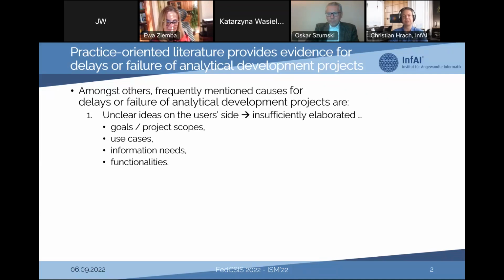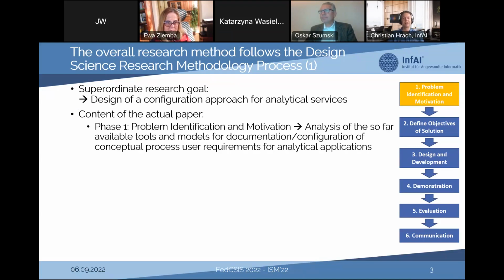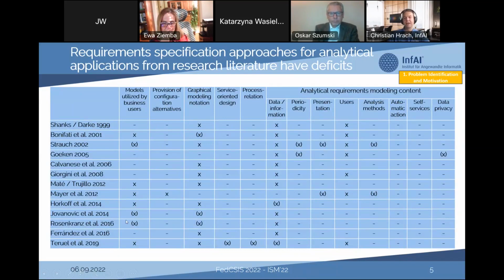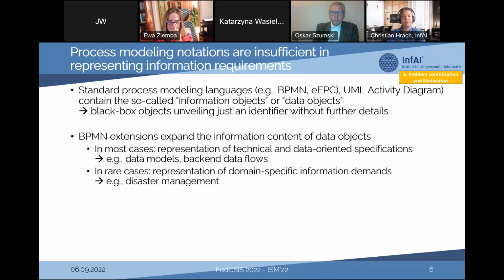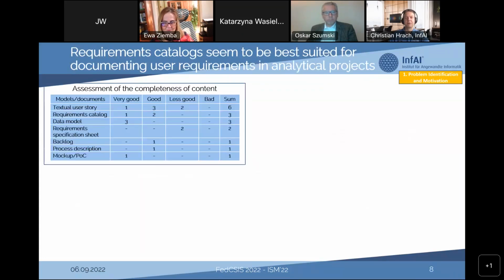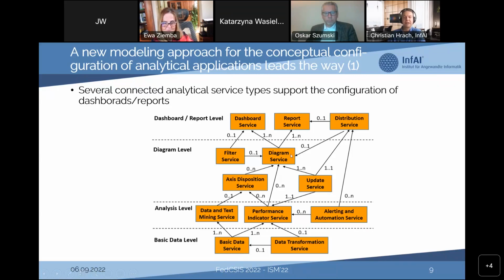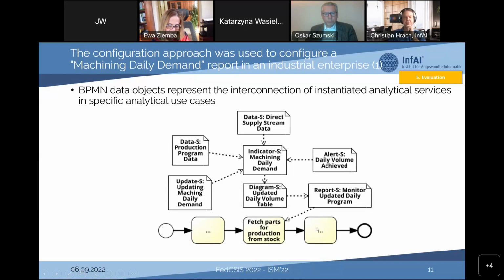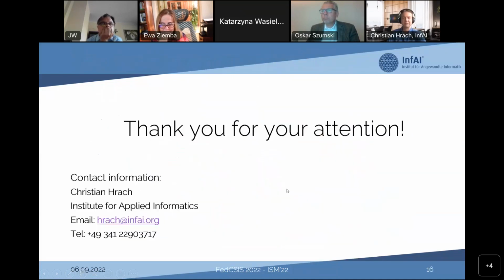AIST+DSH+ISM'22 Workshop: Presented by Christian Hrach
Advances in Information Systems and Technologies + 4th Workshop on Data Science in Health, Ecology and Commerce + 17th Conference on Information Systems Management

Title: Process-oriented Documentation of User Requirements for Aanalytical Applications - Challenges, State of the Art and Evaluation of a Service-based Configuration Approach
Authors: Christian Hrach, Rainer Alt & Stefan Sackmann
Speaker: Christian Hrach